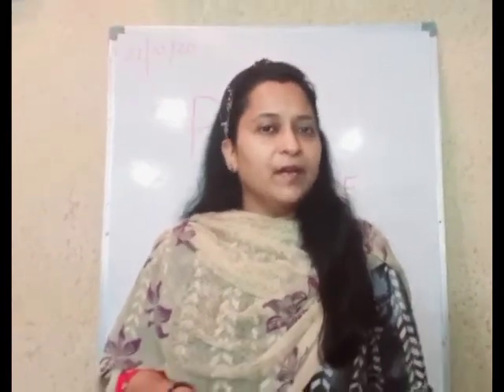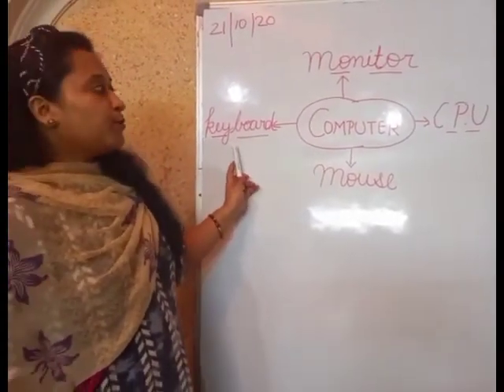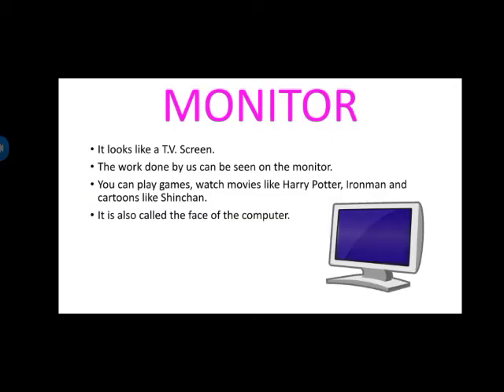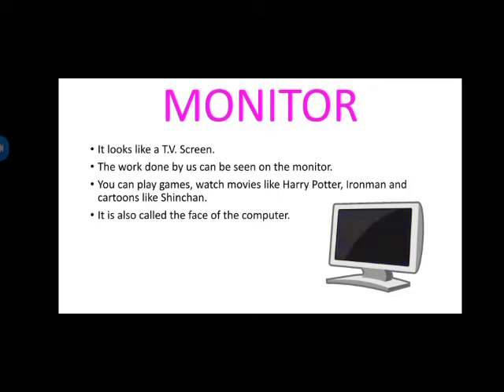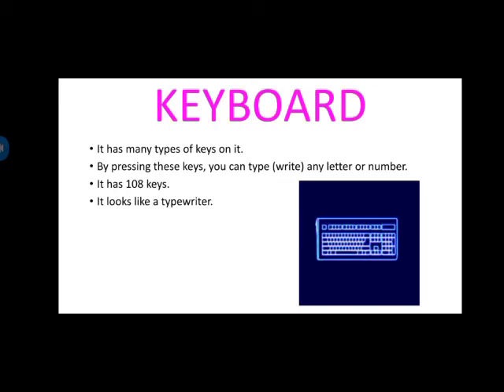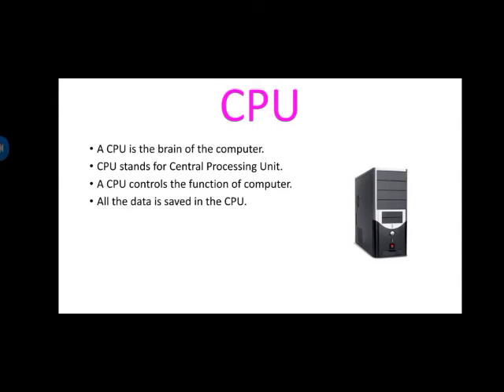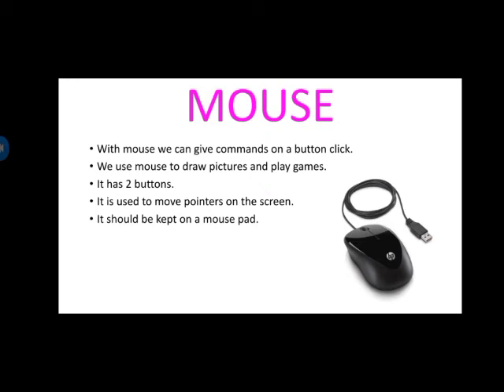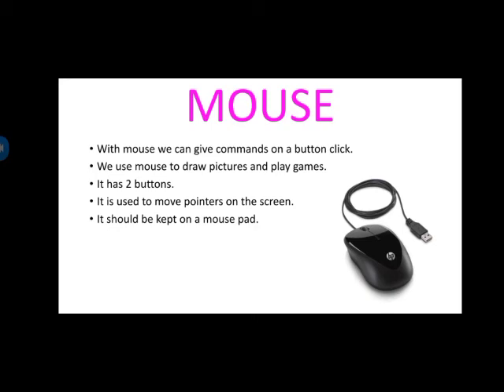Grade I/L.P.E.S/Subject Computer /Topic -Parts of computer /Mrs Shalinigupta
Video from shalini gupta